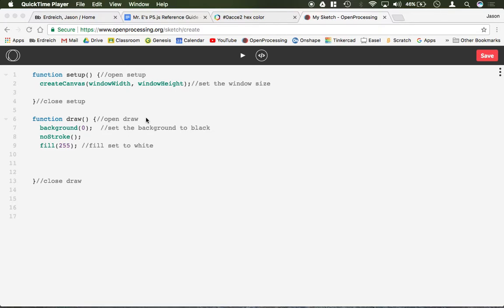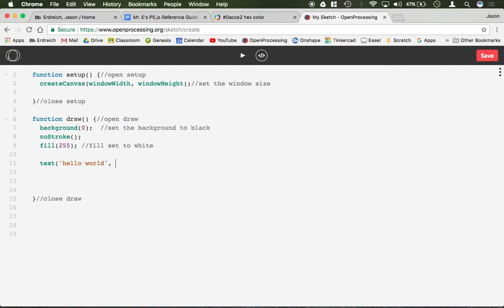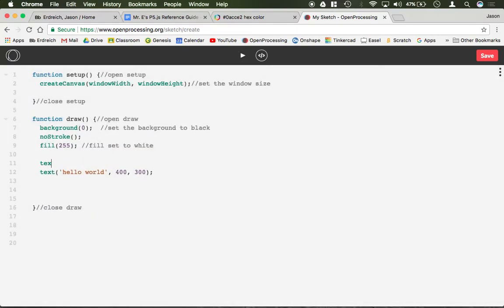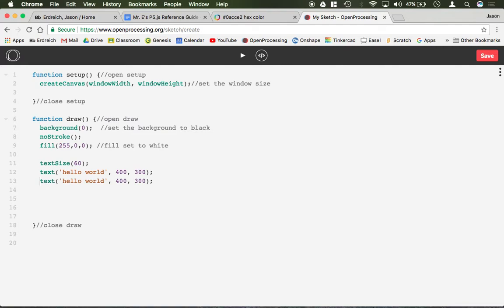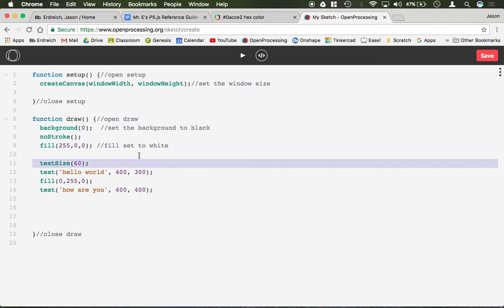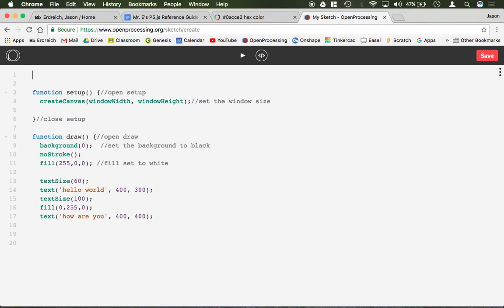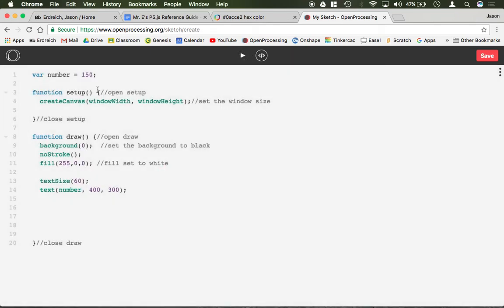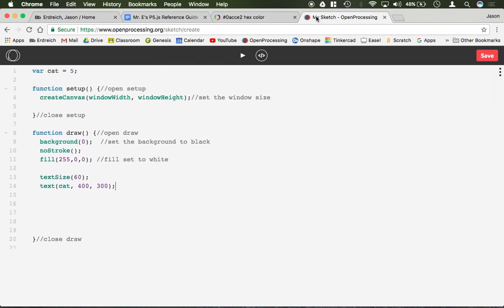How to write and display text in the P5.js programming language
In this video, Mr. E demonstrates how to write text on the screen in the P5.js programming language using the  openprocessing.org IDE